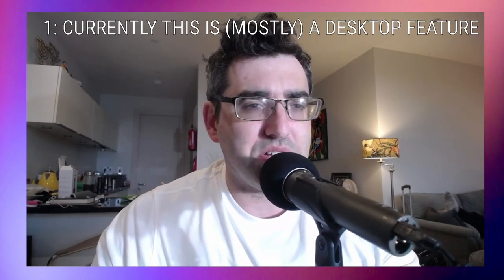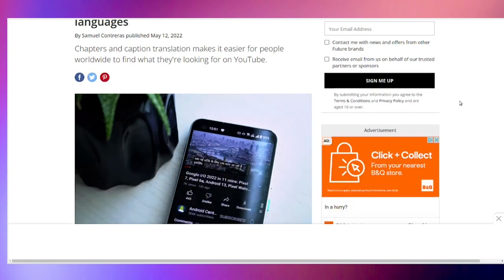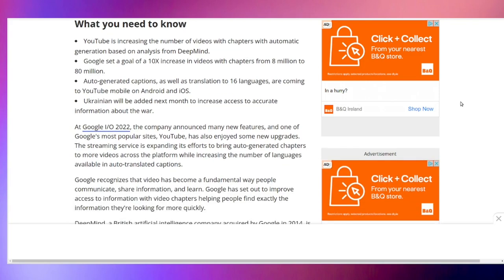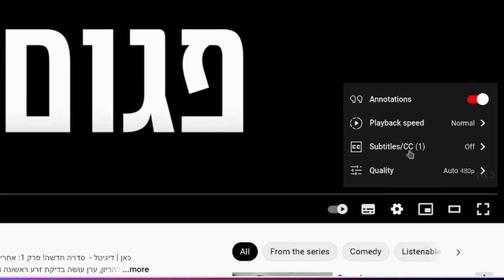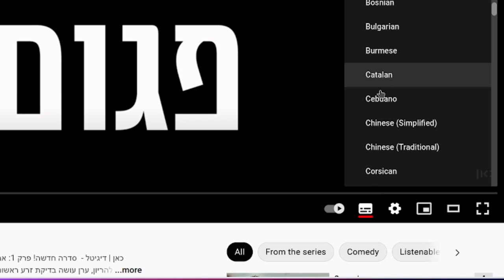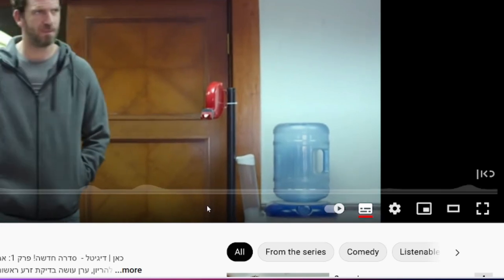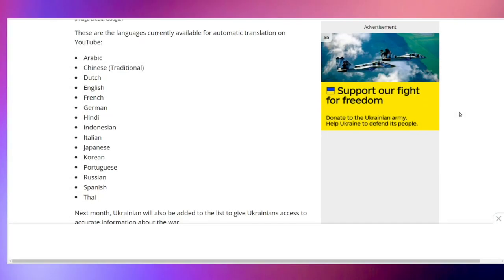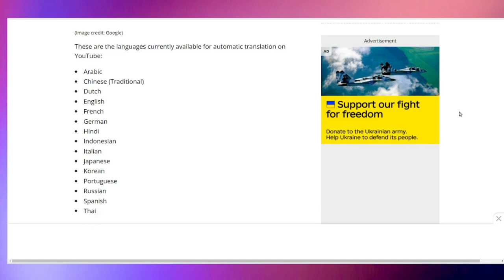2 Reasons YouTube Auto-Translate Captions Might Not Be Working For You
YouTube's auto-translate caption feature is an incredible asset for language learners and creators alike, but sometimes it doesn't work.

If that's the case:

1) Check whether you're trying to use YouTube from a device like a desktop or laptop or a smartphone app on your phone or tablet. Currently, auto-translated captions are only fully supported on the desktop.

2) If you're trying to access auto-translated captions from a mobile device, check whether the original caption language is one of the 16 currently supported languages for auto-translated captions on mobile.

Note: Google has indicated that they see improving captioning and translation as one of their key objectives and the rollout of this feature is ongoing and these limitations will likely not apply in the future.

Microphone: Samson 2QU